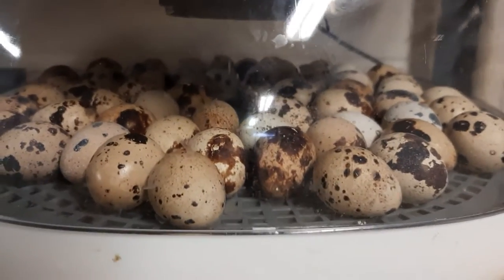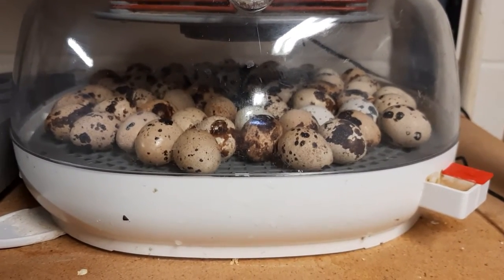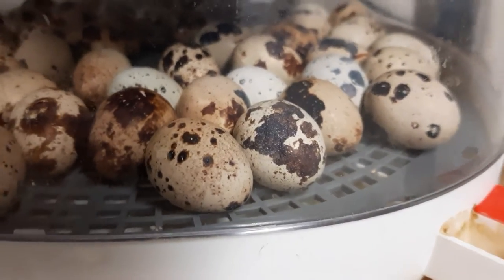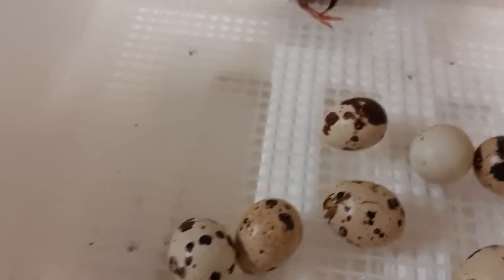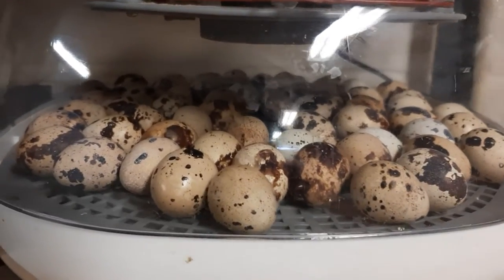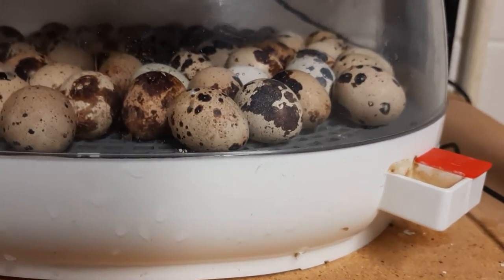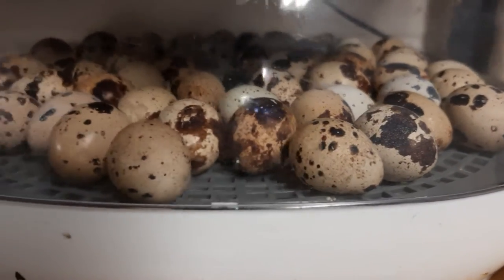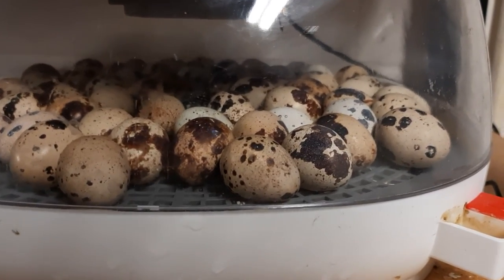we're so eggcited 😂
just loaded up the nurture right 360 incubator with our first mail ordered quail eggs. ordered 50, was sent 60. myshirequailfarm thank you! hopefully in 18 days, we'll have a successful hatch.